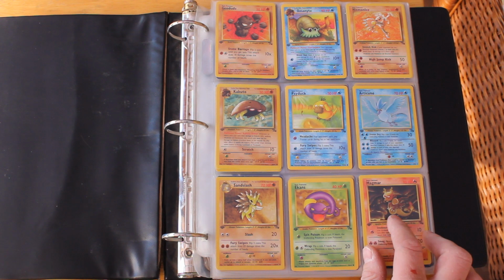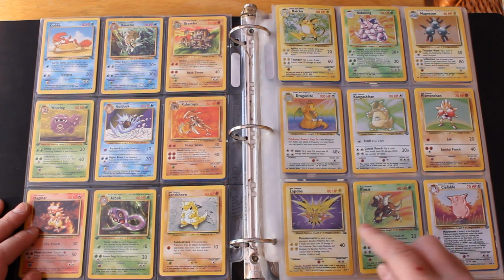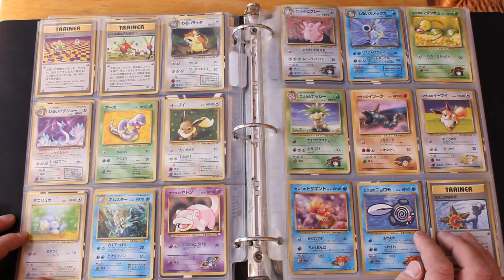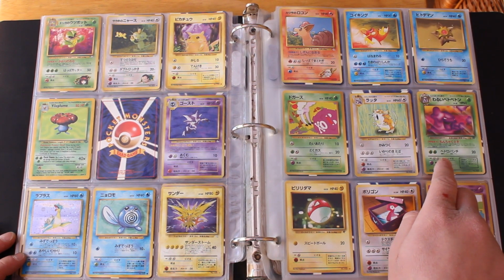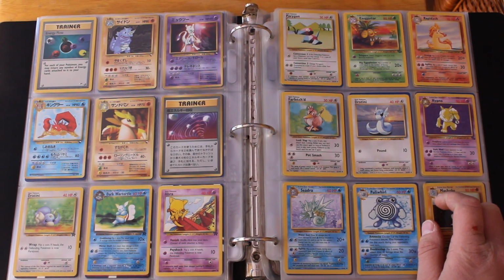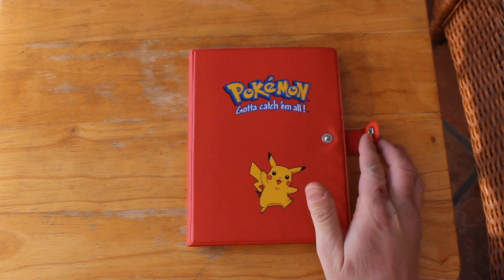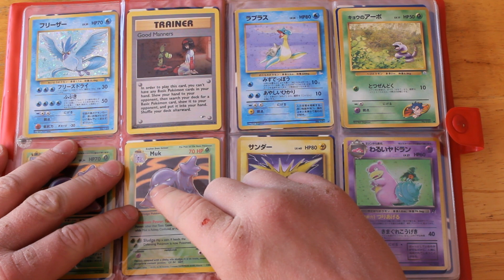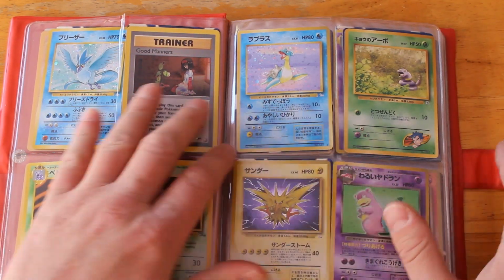Nostalgia Trip: My Classic Pokémon Card Collection.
I'm taking a gander at my 20 something year-old Pokémon card collection and discovering what appealed to me when I was a youngster in the 90's. So I figured instead of just looking at my cards by myself and reminiscing, I decided to make a quick video sharing my thoughts about my old coveted cards. Hope you all a belated happy holidays and see you in the new year!

Chapters:

Intro: 00:00
Start of the Binder: 00:49
Base Set Unlimited, Shadowed Holo Charizard: 03:52
Japanese Card Enthusiasm: 06:42
First Movie Promo Cards: 11:28
Not The Pokémon Playing Card Collection: 13:10
The Fancy Card Book: 16:08
Moltres Duplicates: 18:25
The Big 3: 20:51
Final Thoughts: 22:48